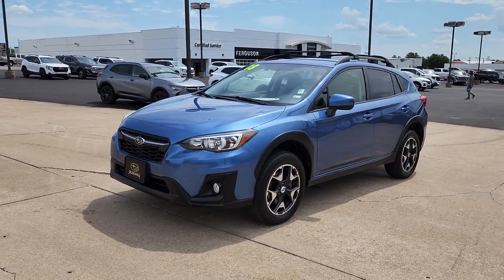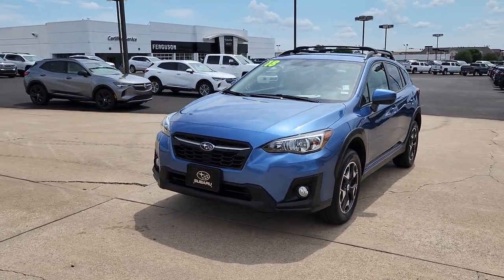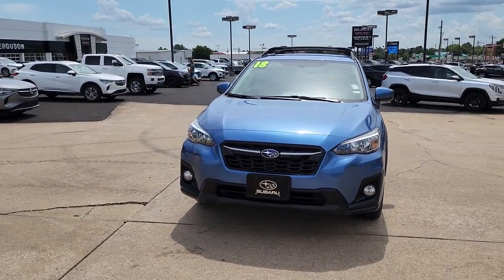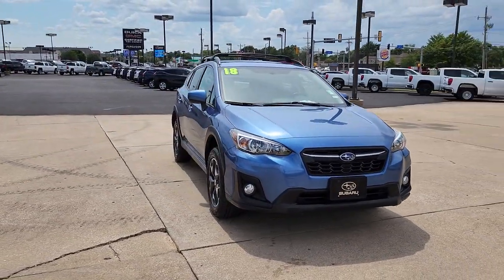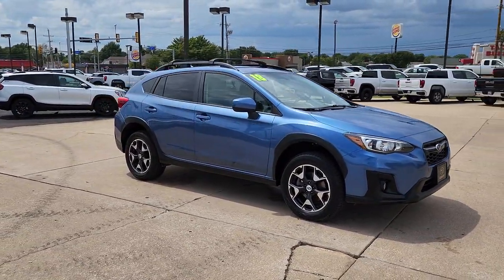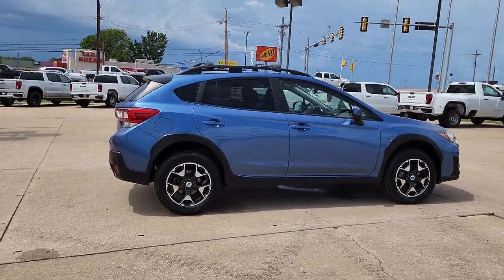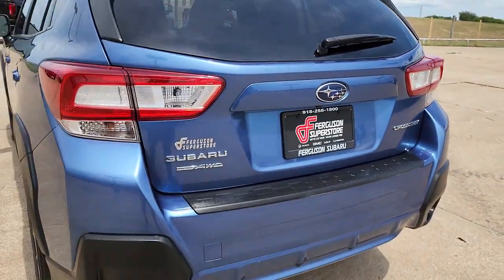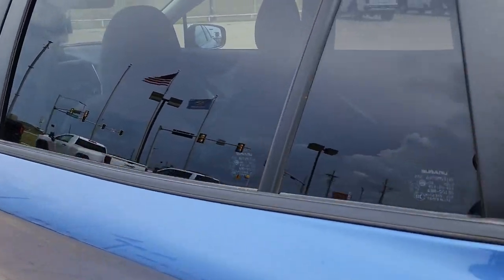2018 Subaru Crosstrek Tulsa, Broken Arrow, Owasso, Bixby, Green Country, OK S221089A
Quartz Blue Pearl Used 2018 Subaru Crosstrek available in Broken Arrow, Oklahoma at Ferguson Superstore. Servicing the Tulsa, Owasso, Bixby and Green Country, OK area.

Ferguson Superstore
1601 N Elm Place

Certified. Priced below KBB Fair Purchase Price!***SUBARU CERTIFIED***, ***NO ACCIDENT HISTORY***, ***AWD***, ***BLUETOOTH***, ***KEYLESS ENTRY***, ***FULLY RECONDITIONED***, ***LOCAL TRADE***, ***BACK UP CAMERA***, Crosstrek 2.0i Premium, 2.0L 16V DOHC, AWD, Quartz Blue Pearl.Subaru Certified Pre-Owned means you not only get the reassurance of up to a 7yr/100,000-Mile Powertrain Limited Warranty, but also a 152-point inspection/reconditioning, 24/7 roadside assistance, rental car benefits, and a complete CARFAX vehicle history report.Awards:* ALG Residual Value Awards, Residual Value Awards * 2018 KBB.com 10 Best All-Wheel-Drive Vehicles Under $25,000 * 2018 KBB.com 5-Year Cost to Own Awards * 2018 KBB.com 10 Most Awarded Brands * 2018 KBB.com Brand Image AwardsAt Ferguson, we are Upfront and Simple. We offer our best price to everyone, the first time. The only additional fee you pay is a $379 documentation charge.